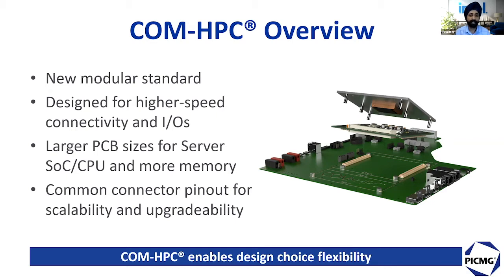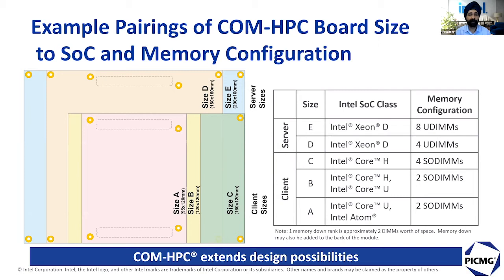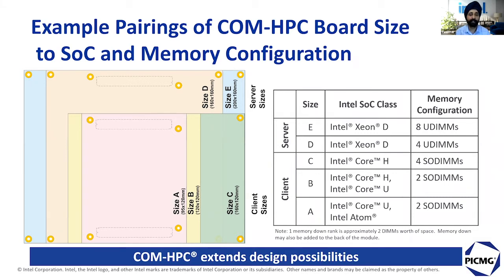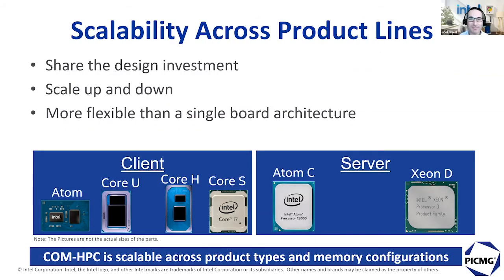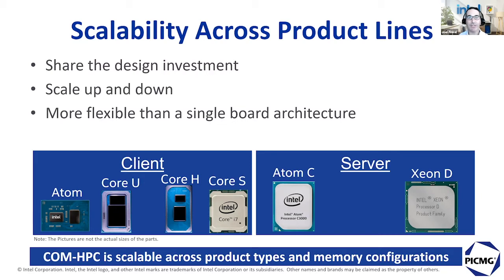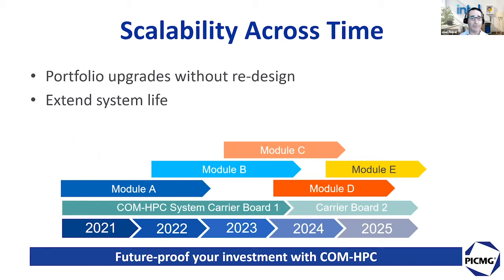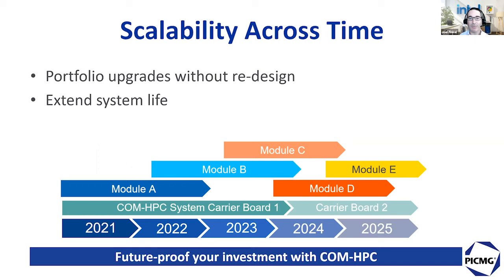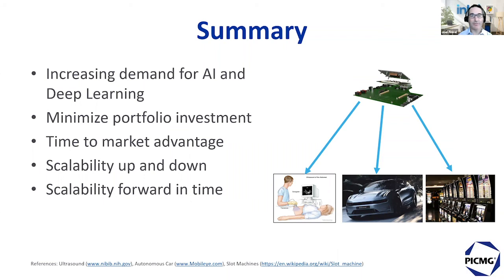COM-HPC Academy: Investment Protection and Scalability with COM-HPC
One important issue when scoping out a new specification is to be sure that it can live a long, healthy life. When writing the new COM-HPC specification, the authors did just that, as Intel’s Joel Finkel and Pawitter Bhatia explain in this video.